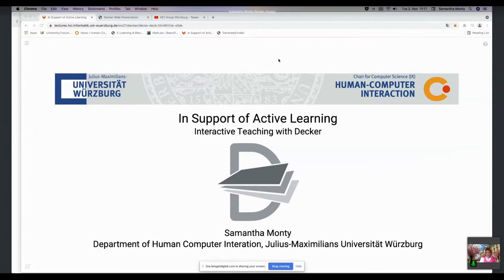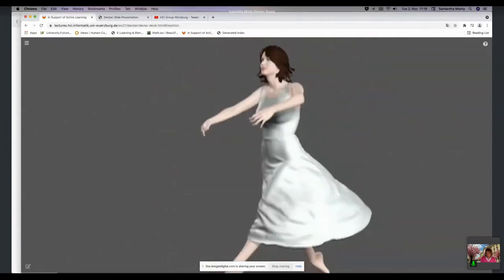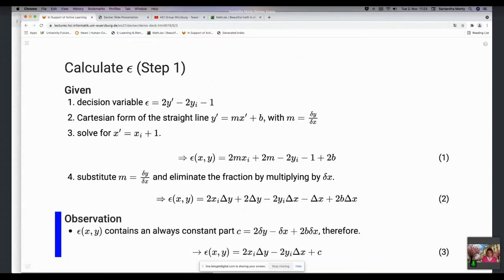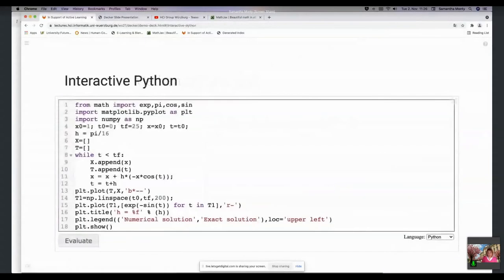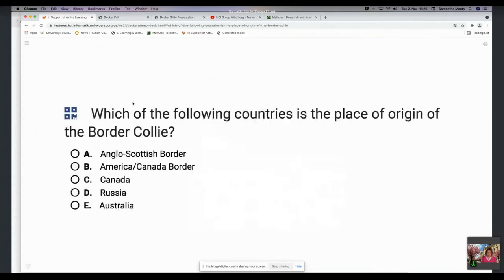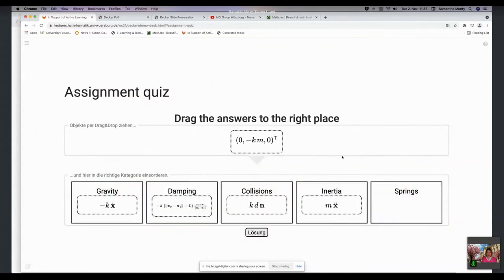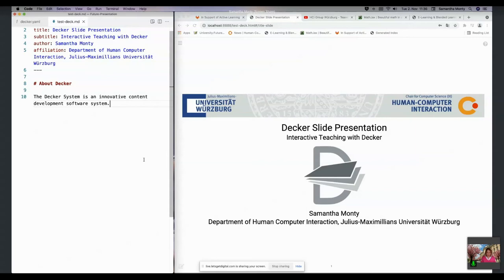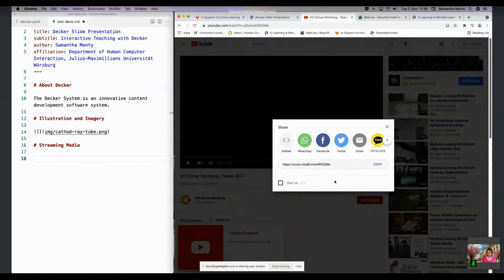Marc Erich Latoschik, Samantha Monty- Decker: State-of-the-Art Universal and Interactive eLearning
Decker is non-proprietary software that facilitates interactive teaching and learning experiences. It has rich support for multimedia assets, data visualization, academic citations, math formulas, and code syntax highlighting for classroom learning, eLearning and blended learning. Decker's universal HTML5 output works everywhere, even in VR. It supports live sessions with a digital whiteboard and real-time audience responses, and offline sessions with quizzes and anonymous question submission.

Das University:Future Festival fand vom 2. bis 4. November 2021 unter dem Motto “Open for Discussion” statt – veranstaltet vom Hochschulforum Digitalisierung (HFD) in Partnerschaft mit der Stiftung Innovation in der Hochschullehre (StIL). Das University:Future Festival ist das größte und relevanteste Event zur Hochschulbildung im digitalen Zeitalter im deutschsprachigen Raum.

Bitte beachten Sie, dass die Untertitel automatisiert erstellt wurden. Entschuldigen Sie etwaige Ungenauigkeiten.

The University:Future Festival took place from 2 to 4 November 2021 under the motto "Open for Discussion" - organised by the Hochschulforum Digitalisierung (HFD) in partnership with the Stiftung Innovation in der Hochschullehre (StIL). The University:Future Festival is the largest and most relevant event on higher education in the digital age in German-speaking countries.

Please note that the subtitles were created automatically. Apologies for any inaccuracies.